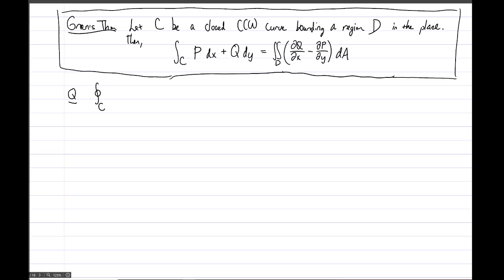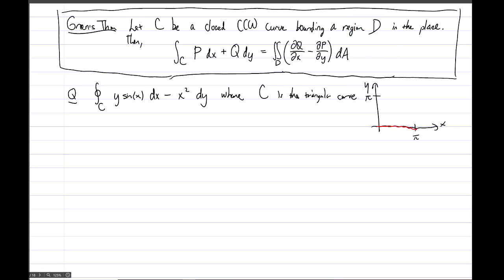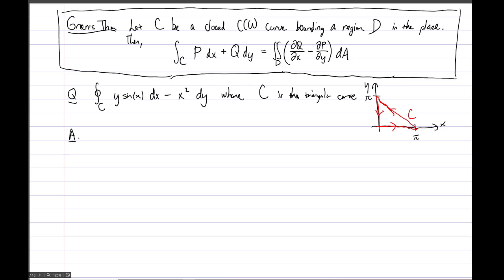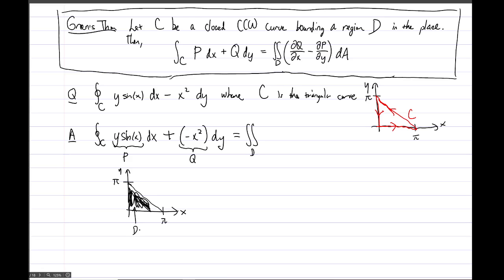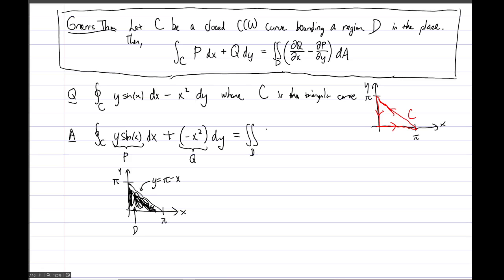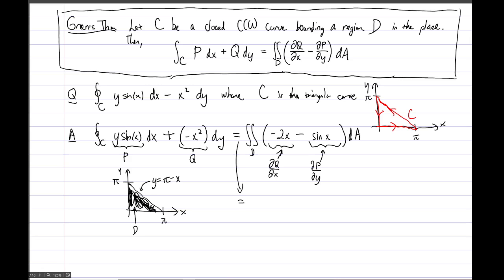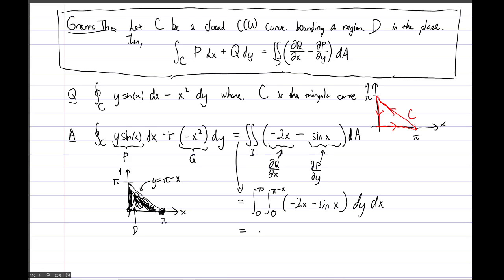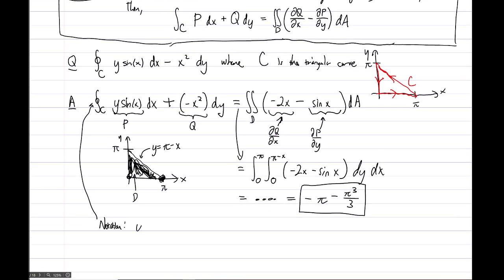310 Day 41 Part 3